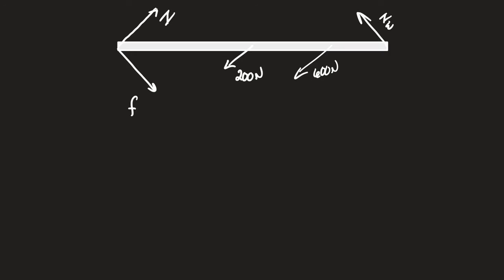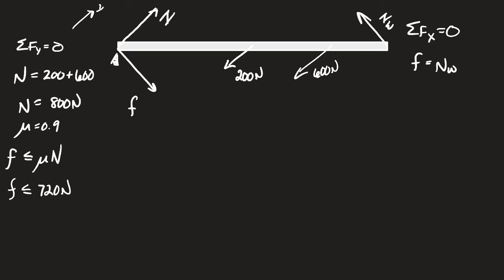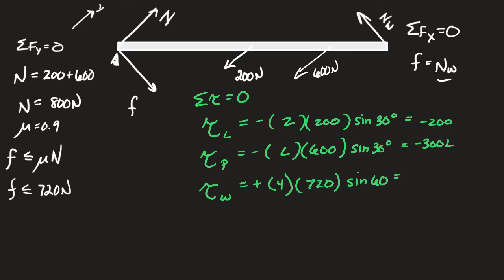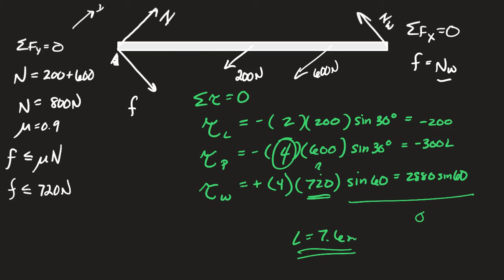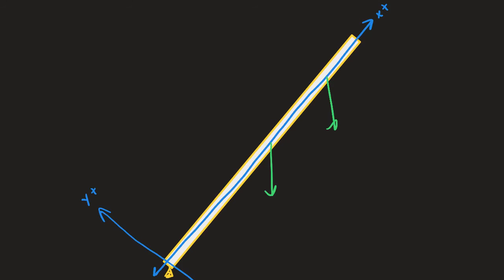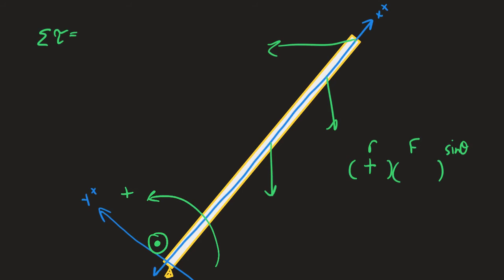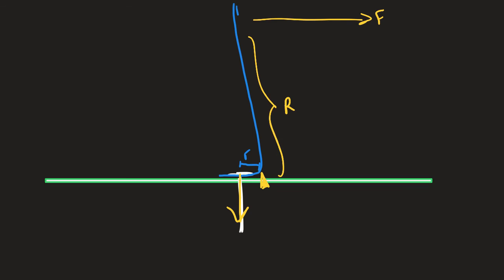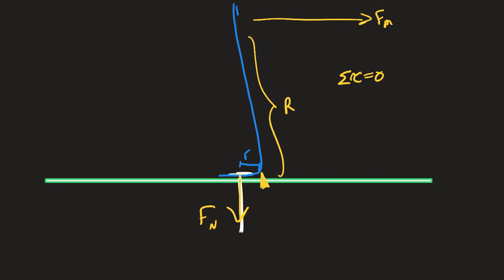Statics and Ladder problem period 4